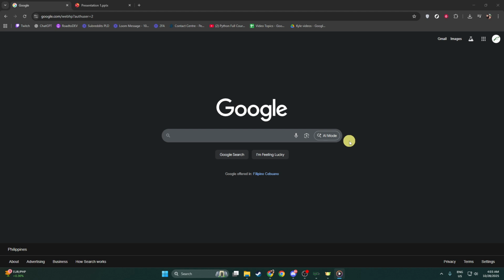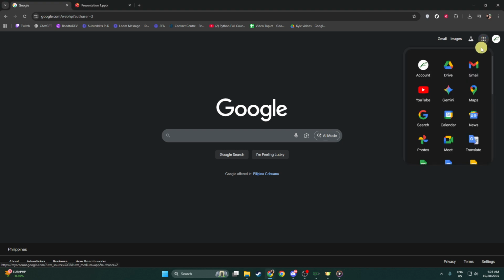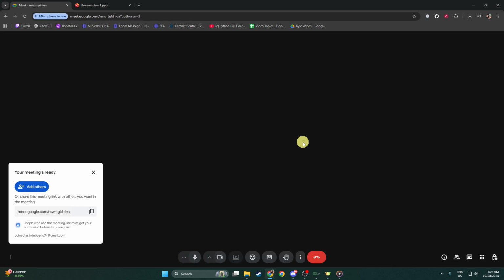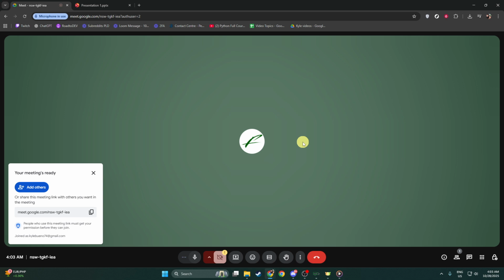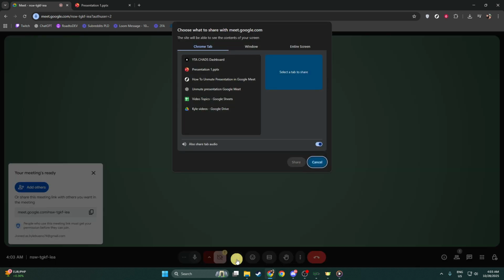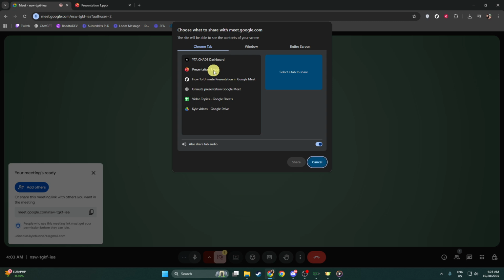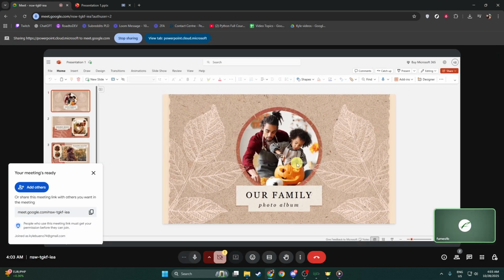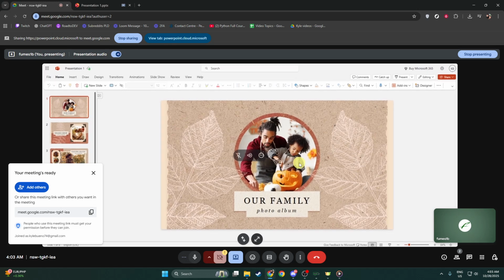How To Unmute Presentation in Google Meet - New Method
How To Unmute Presentation in Google Meet. Having trouble figuring out how to unmute your presentation in Google Meet? In this video, I’ll show you step-by-step how to unmute in Google Meet on laptop and how to unmute your mic while presenting. You’ll also learn how to share audio in Google Meet while presenting and easily switch between mute and unmute using simple options or keyboard shortcuts. Whether you're hosting a class, meeting, or team session, this quick guide will help you manage sound smoothly in Google Meet.